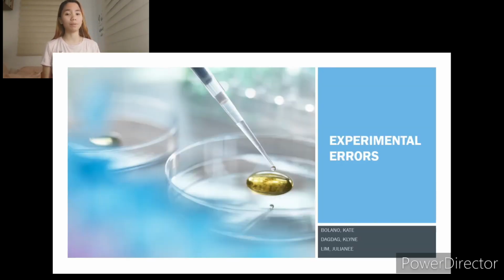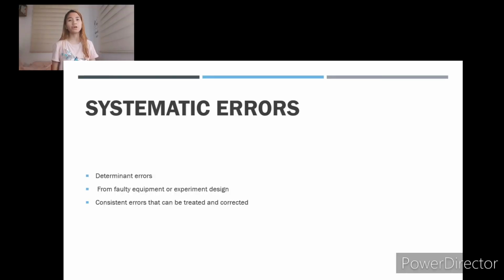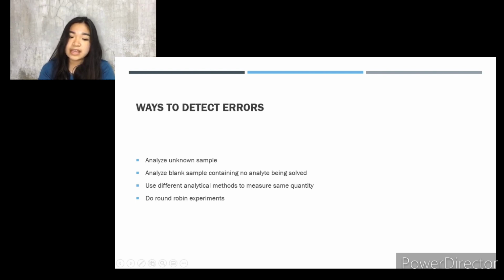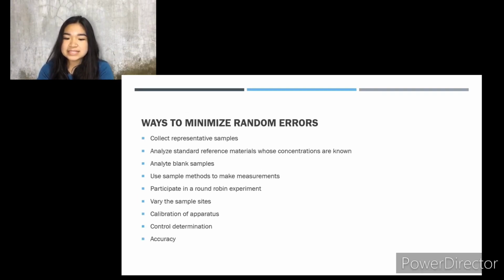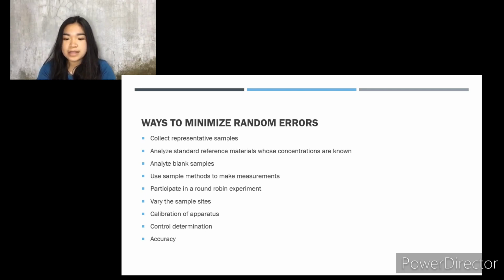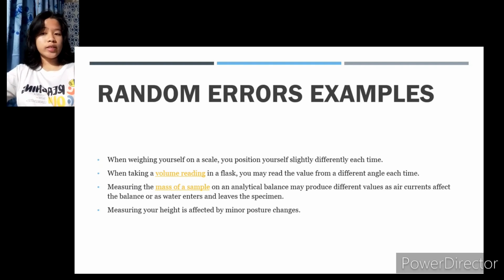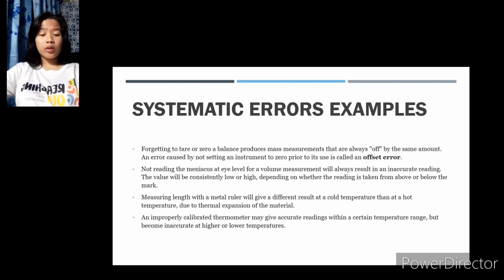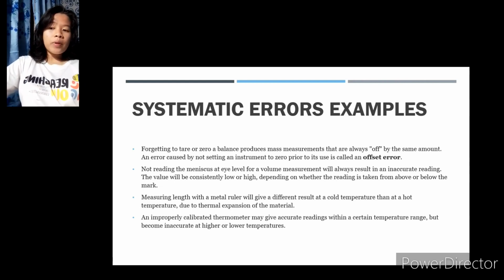May 16, 2022